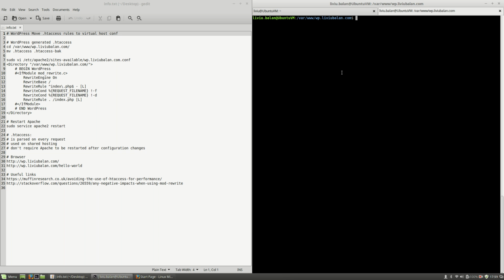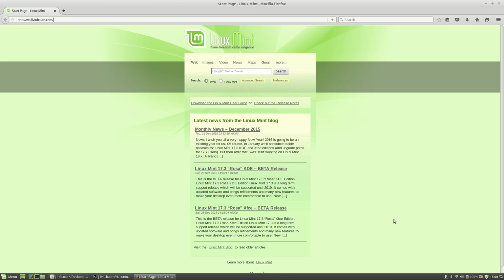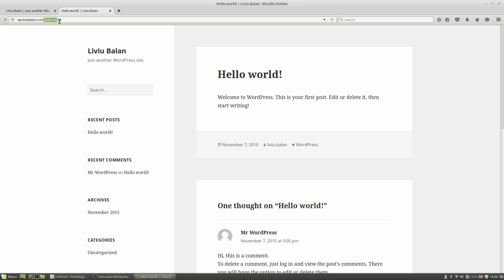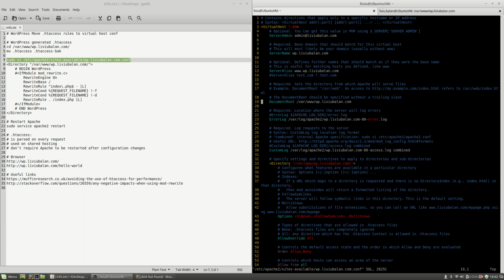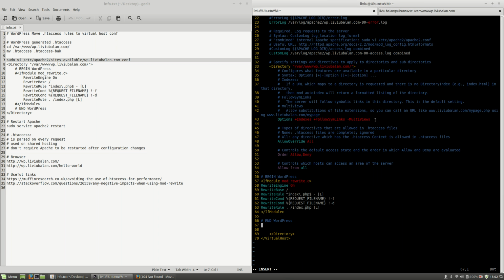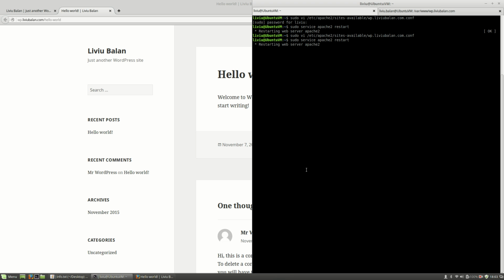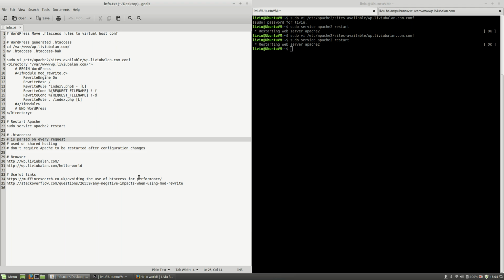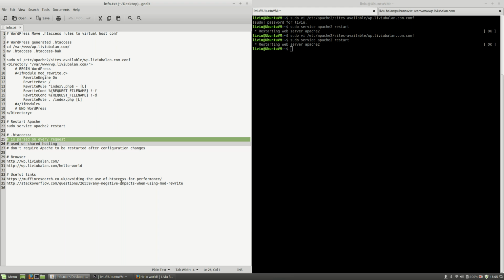WordPress Move .htaccess rules to virtual host conf #93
In this tutorial you will learn how to move the .htaccess rules to a virtual host conf file for a WordPress CMS.